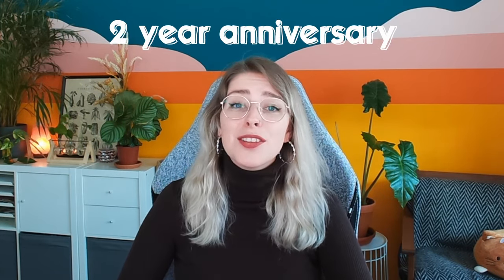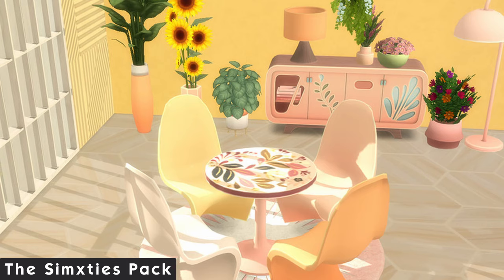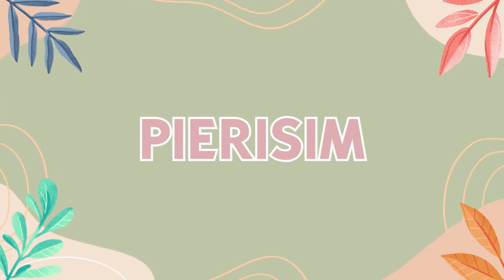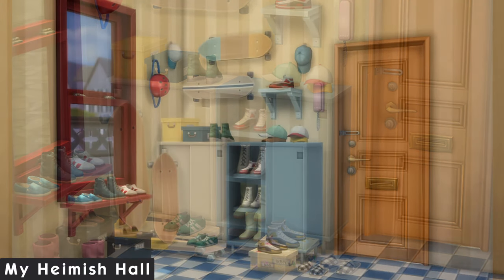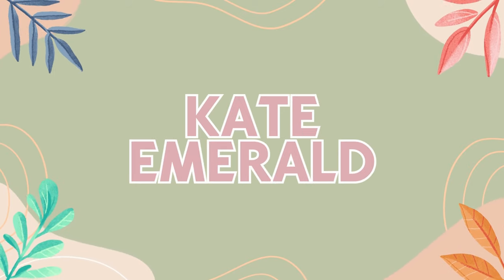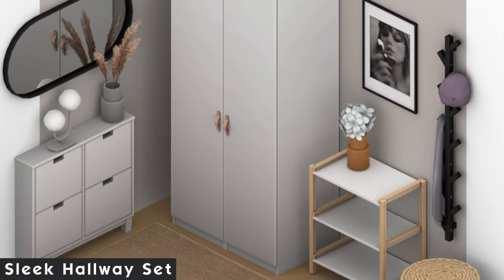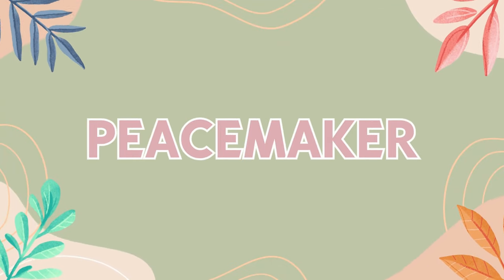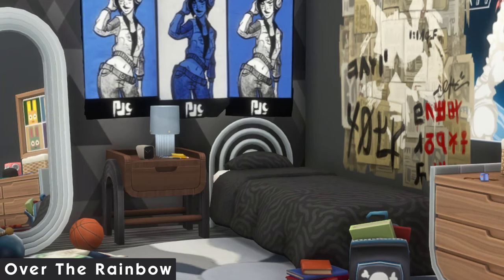★ BEST MAXIS MATCH CC PACKS PART 4 ★ - Build/Buy CC overview - The Sims 4 [including download links]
21 creators and 107 new CC sets, this is the ULTIMATE Collection of Build Buy CC for 2023!

On this page you can find the Legacy Challenge (also in downloadable PDF format) & my savefile!

❓QUESTIONS
If you have any questions, feel free to pop in the comments and I'll do my best to answer them!